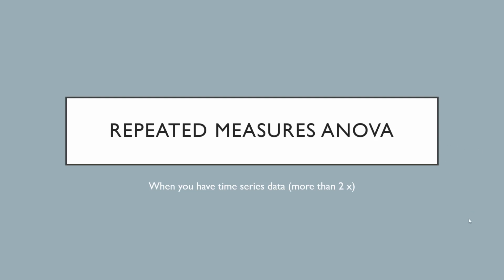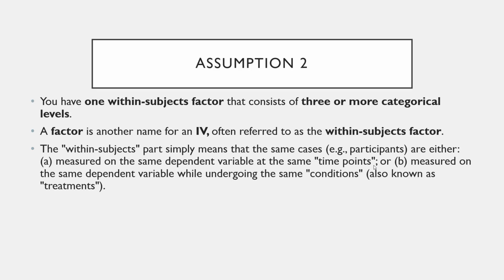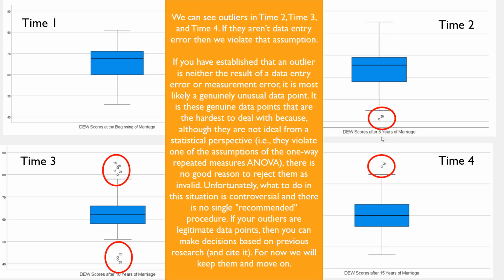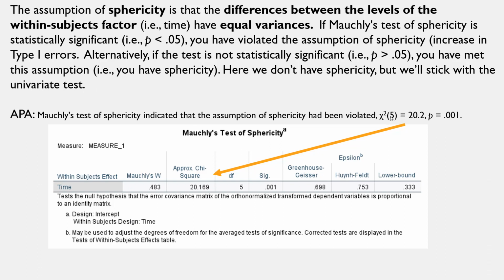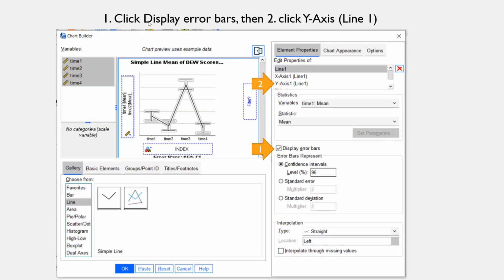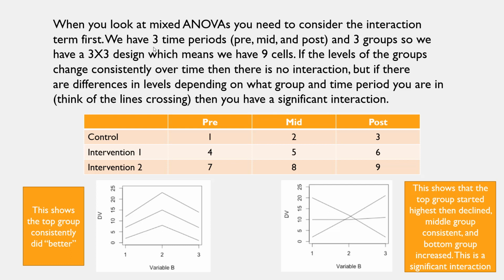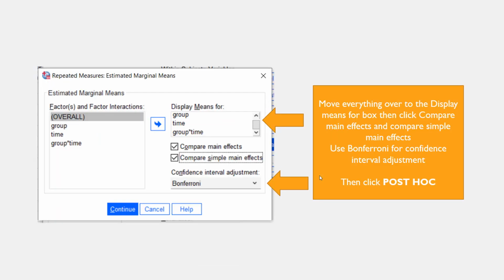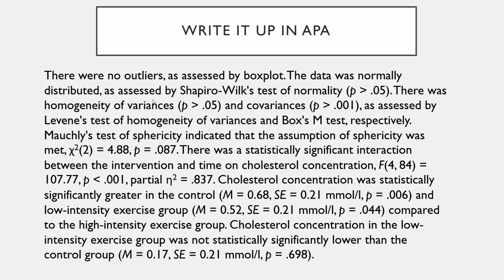Repeated measures ANOVA.